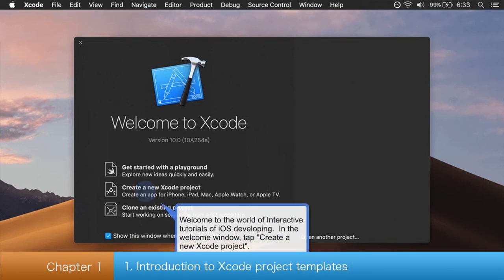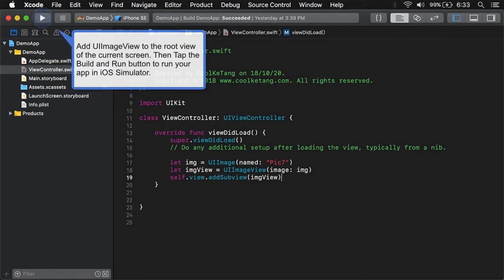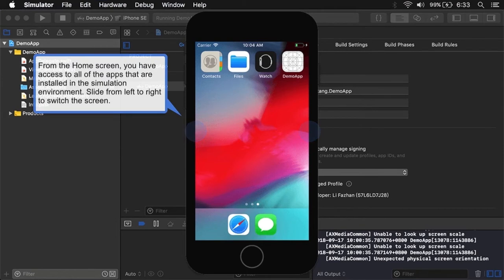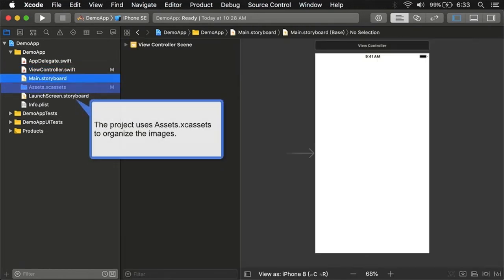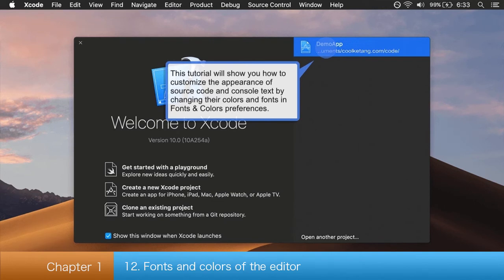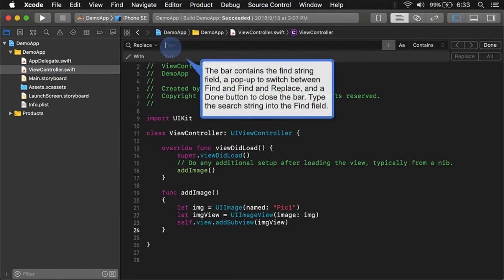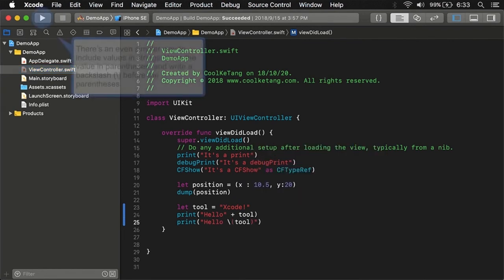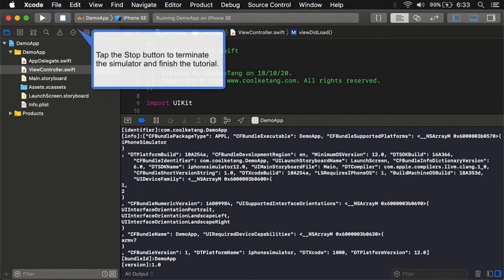iOS Development Interactive Tutorials - Chapter 1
0. Search the app on app store: ios development 426 tutorials
1. A total of 426 interactive tutorials!
2. More effective and funny than watching videos or reading books!
3. The fastest, easiest and most fun way to learn iOS Programming!
4. It's free to download!

~ This course is derived from the app above ~
~ Video and sound are created by machine learning technology ~

Catalog:
Introduction to Xcode project templates
Your first project
Work with Images.xcassets
Introduction to project settings
iOS simulator orientation
How to use the simulators
Different sImulator types
iOS application life cycle
The Left Area of Xcode Interface Part 1
The Left Area of Xcode Interface Part 2
The Right Area of Xcode Interface
Fonts and colors of the editor
Speak Announcement
How to use Open Quickly...
How to rename variables
How to extract the method
How to use Find and Replace...
Show Completions
How to fold and unfold code blocks
How to set the syntax color of the editor
How to print logs In Console
How to debug your app
How to show network activity indicator
How to set icons of the app
How to get the information of Info.plist